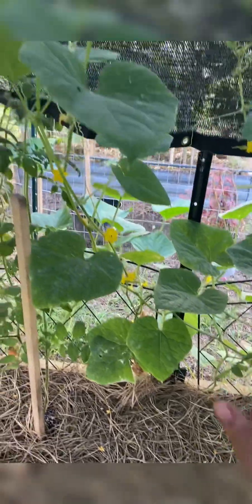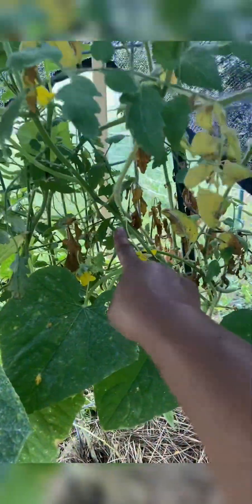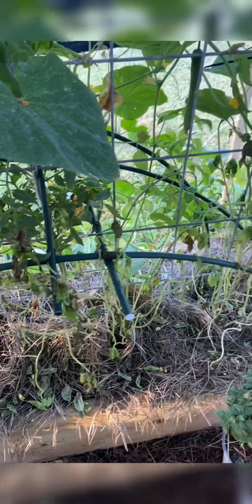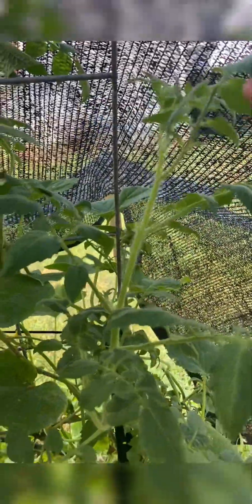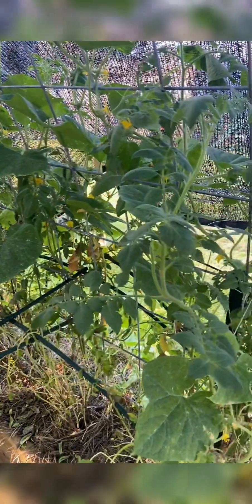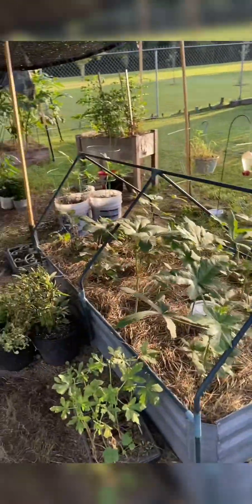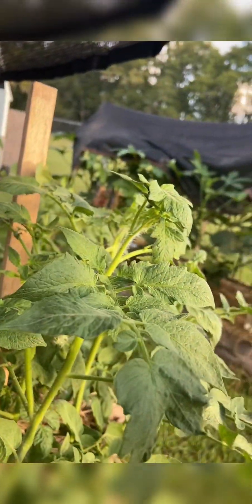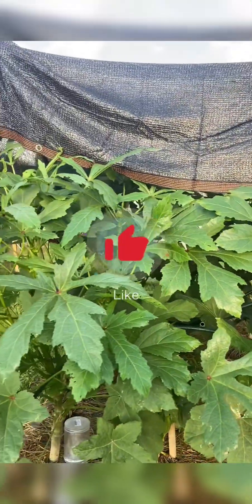Cucumber Harvest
No better feeling than harvesting food that you grew. No better feeling!

Gardening reminds me of the Genesis account when God commanded the earth to “bring forth grass, the herb that yields seed, and the fruit tree that yields fruit according to its kind, whose seed is in itself, on the earth and it was so.”

It’s so amazing that we are able to plant seeds and reap an abundant harvest from that one little seed. Just amazing!

Genesis 1:11-12